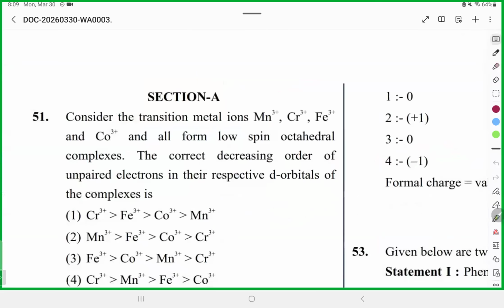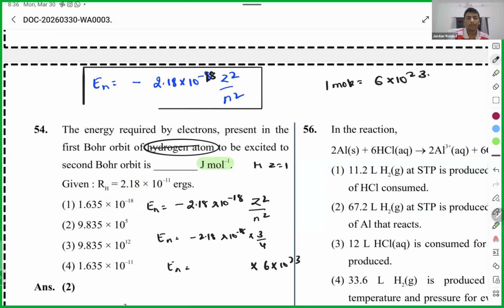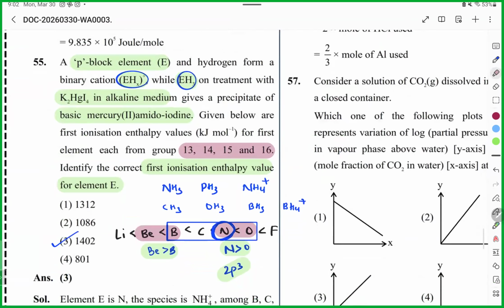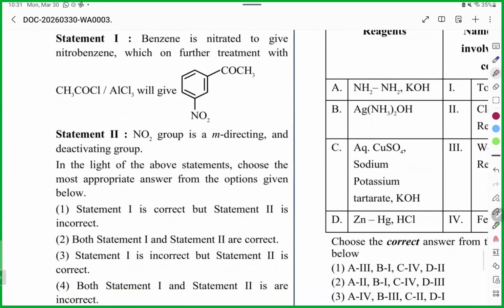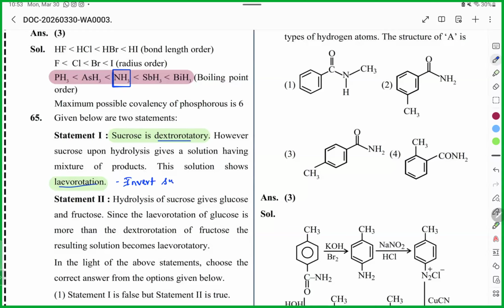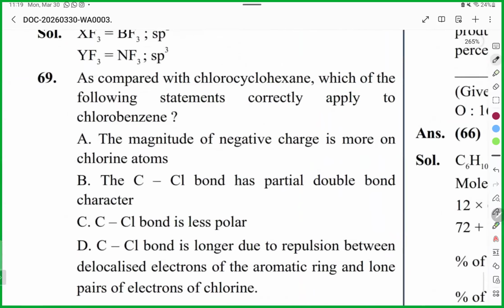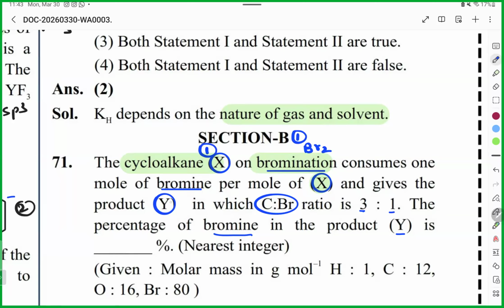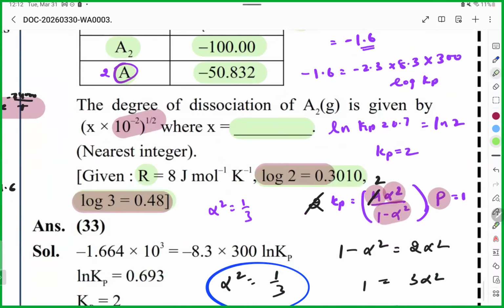Complete JEE Chemistry paper detailed explanations with NCERT | MBBS SURE SHOT | DDC